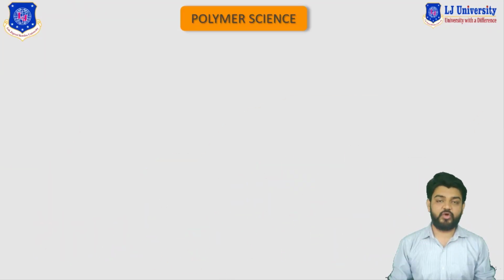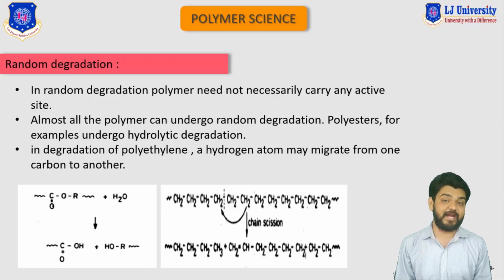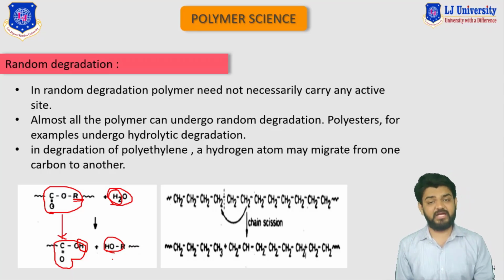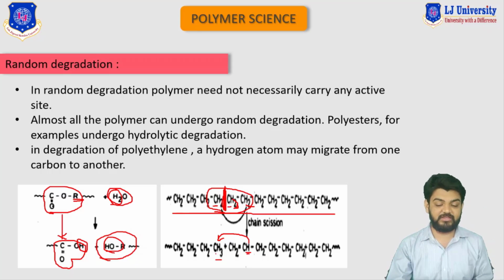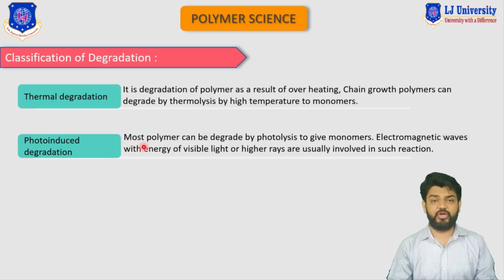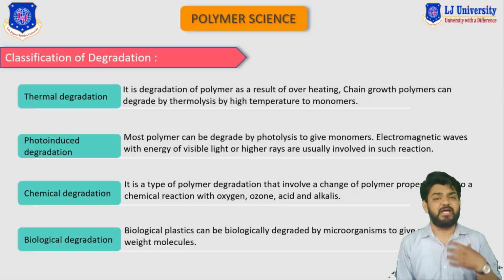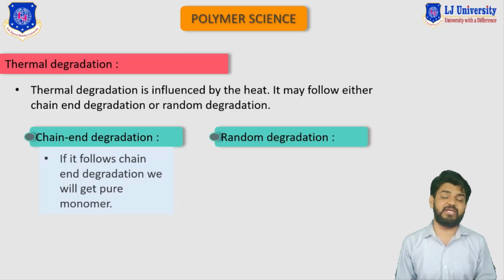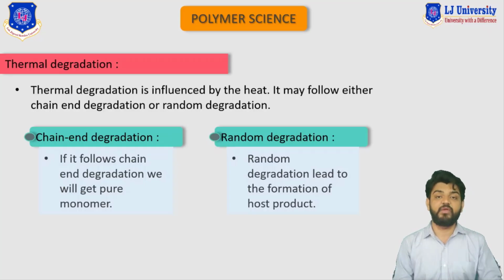PST CHAP5 part3